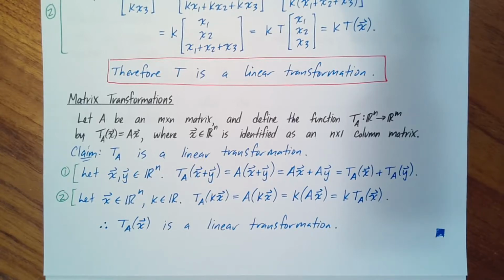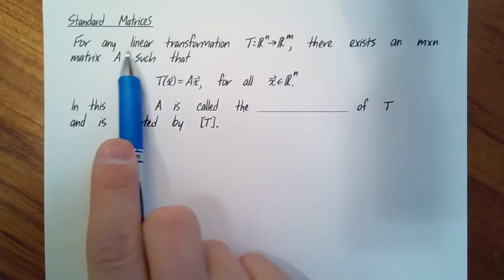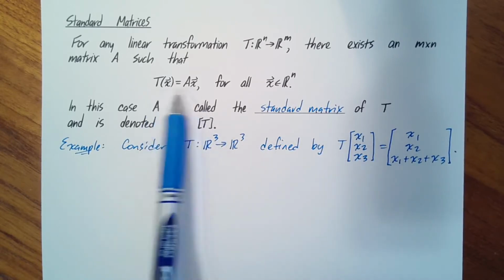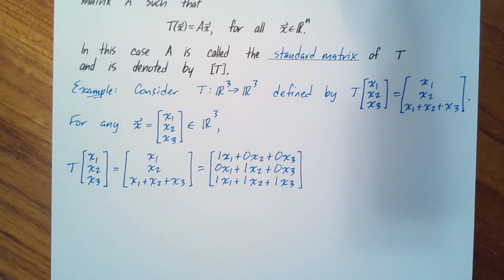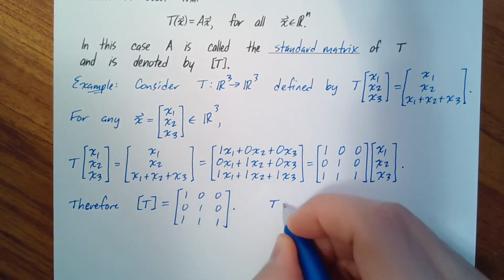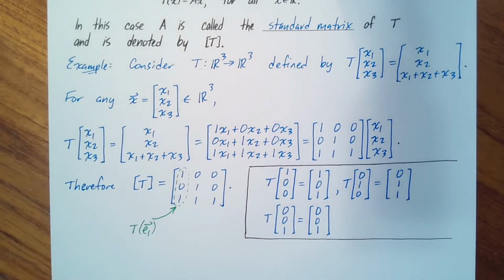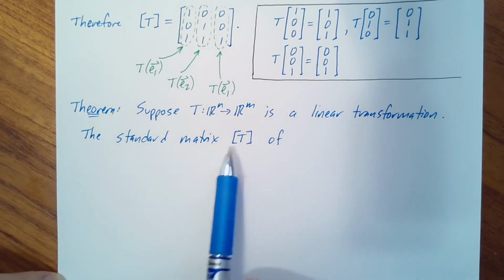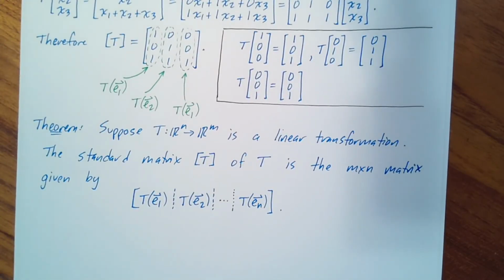Math 221 - Section 3.5 - Part 4